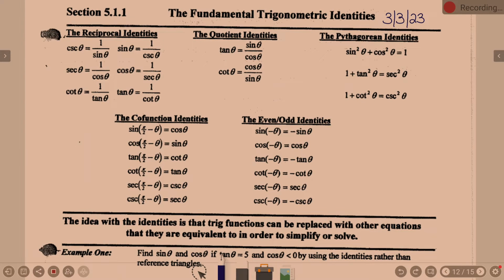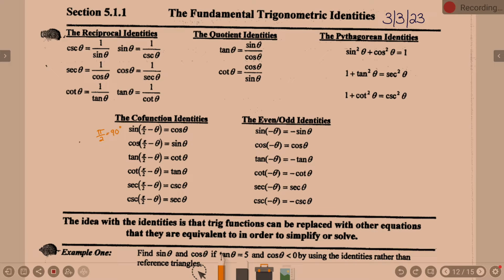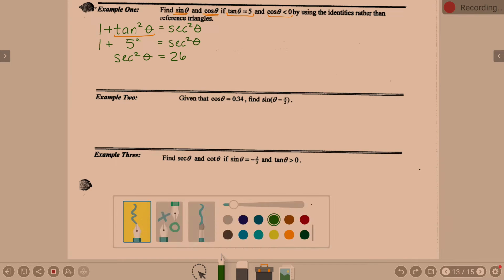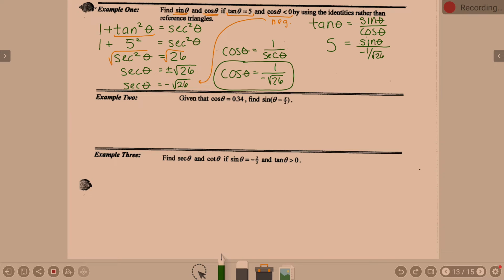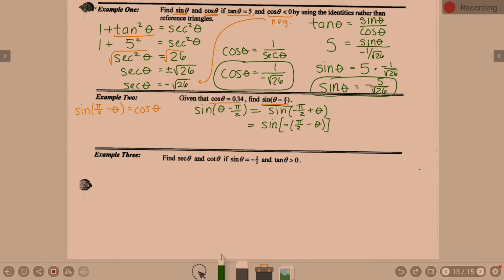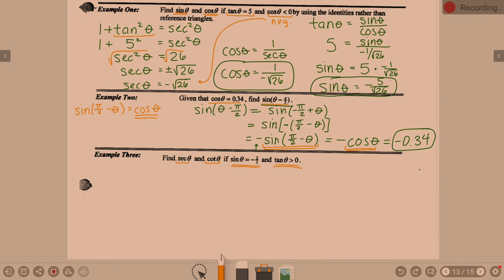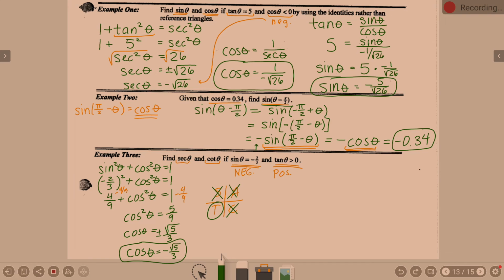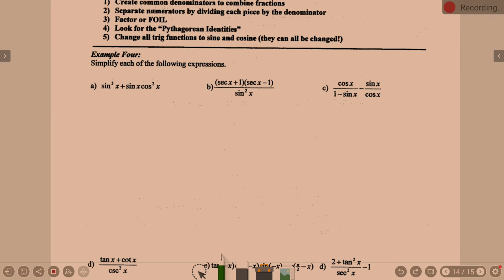PC Lesson 5 1 1 Day 1